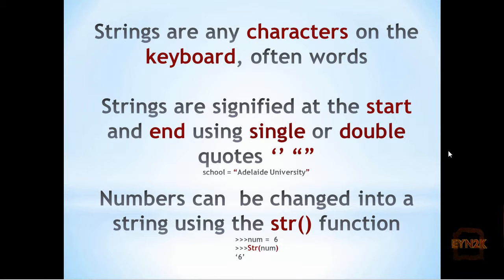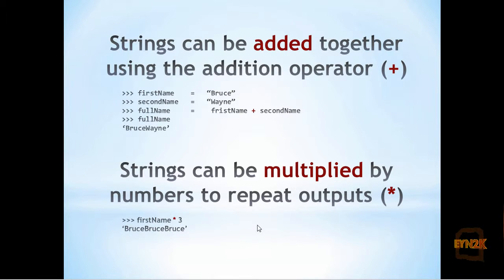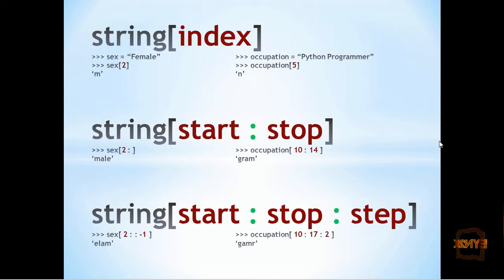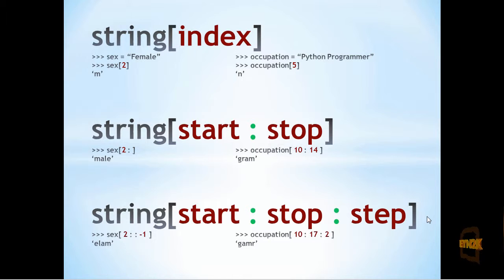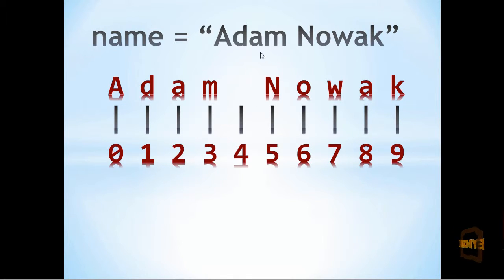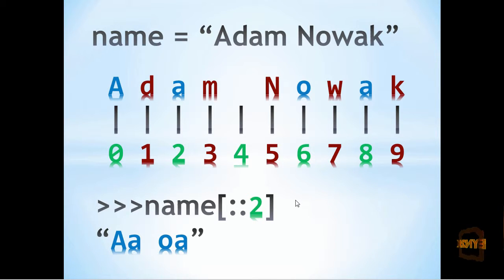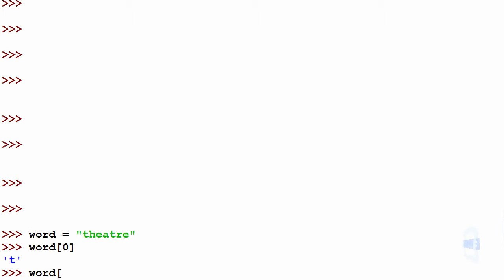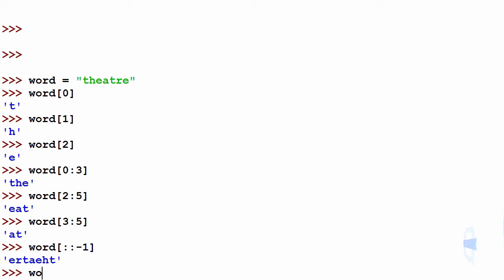Python Tutorial 4.0 - Strings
This video is great for a recap on Everything You Need To Know about Strings in Python. Please follow exercises (link at the end of video) if you are new to Python or we have not explained it well enough).

Blender 3D